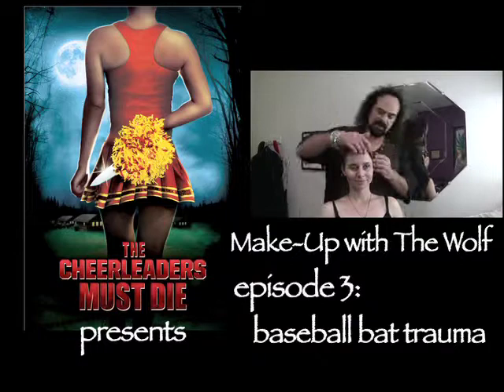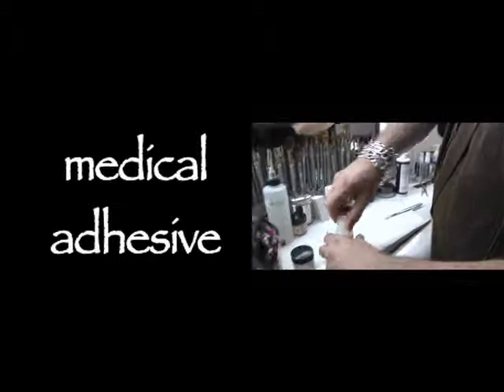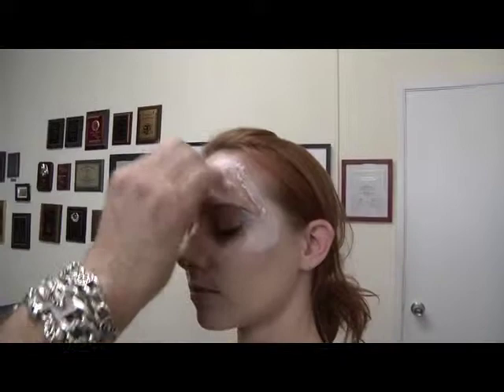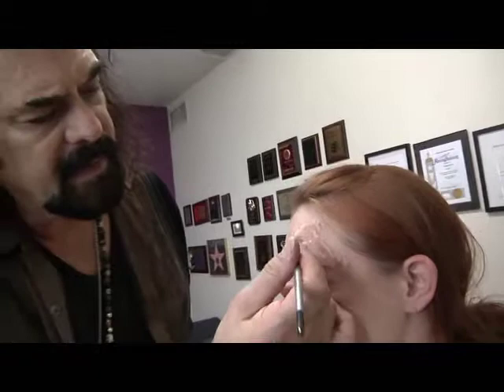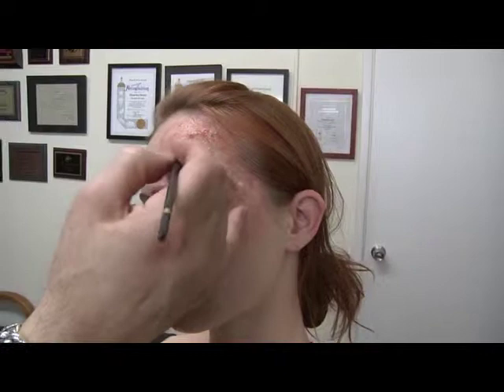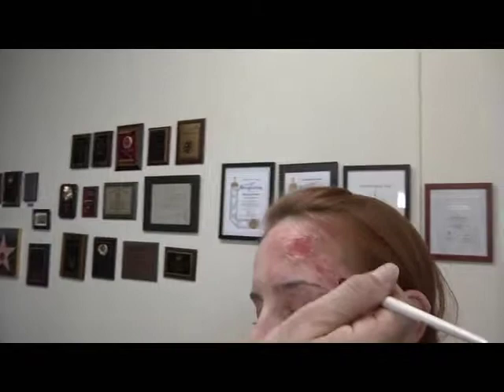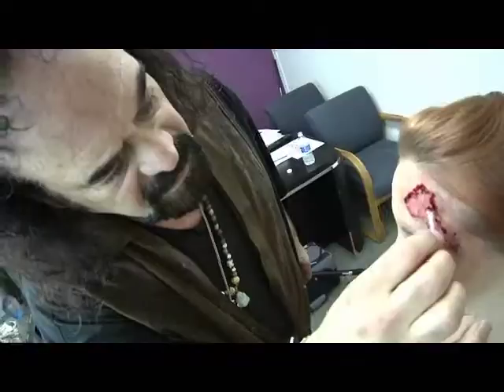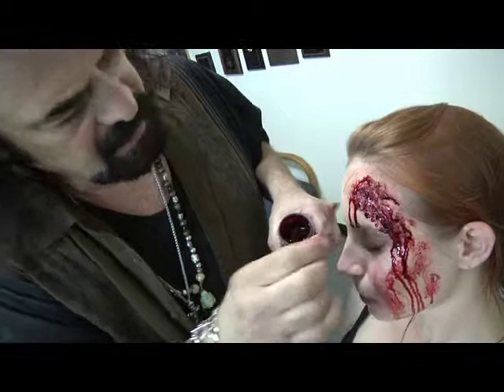Make Up with The Wolf ~ Episode 3 ~ Baseball Bat Trauma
Mali Elfman gets a gaping head wound in this next installment of Make Up with The Wolf!